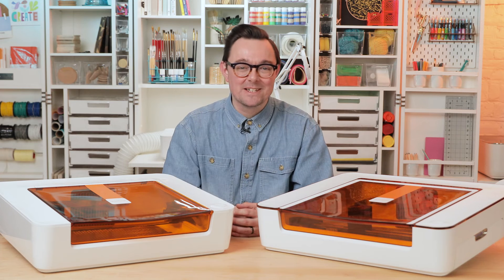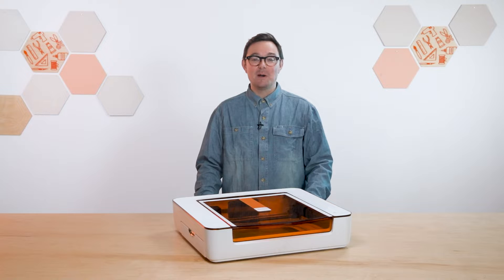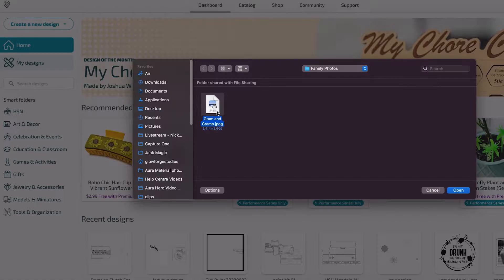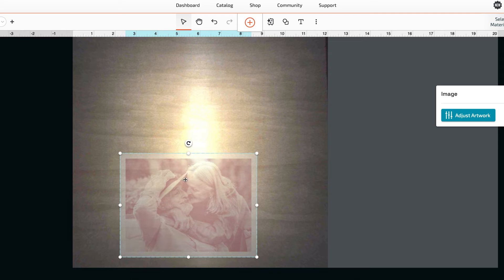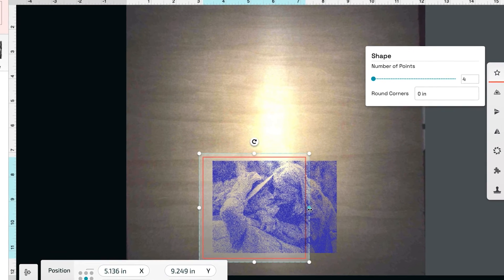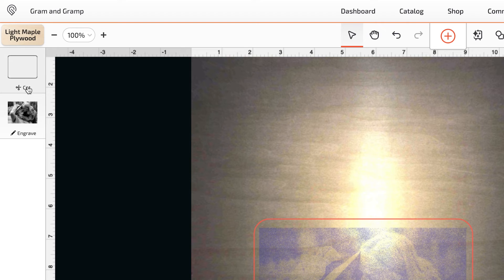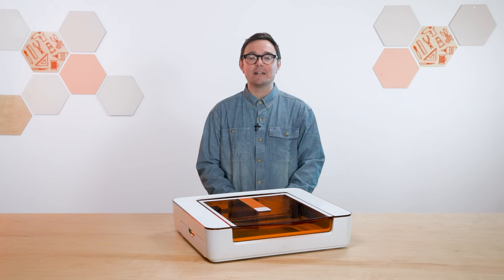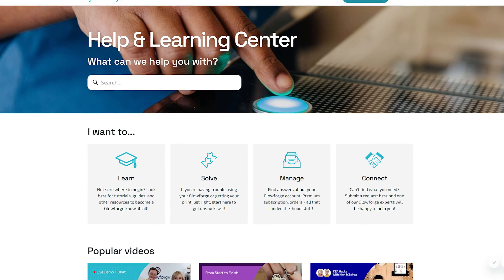Glowforge Customer Success: How to engrave photos with your Glowforge Spark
In this video, we’ll show you one of the coolest things you can do with your Glowforge Spark: engrave a photo. This feature lets you put your friend’s picture on a coaster, add an image of your pet to a tote bag, create stunning photo plaques, and more. You’ll learn which image types work best (high contrast is important), how to fine-tune photos, how to cut around them, how to upload images to the Glowforge App, and how to engrave them into your favorite material — whether that’s wood, slate, or even chocolate.

To learn more about how to engrave photos with your Glowforge Spark,